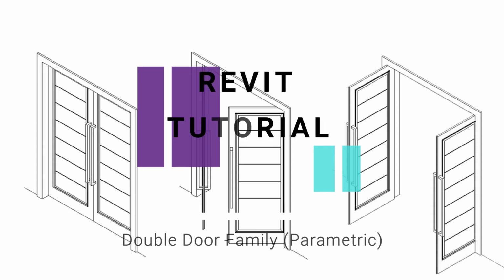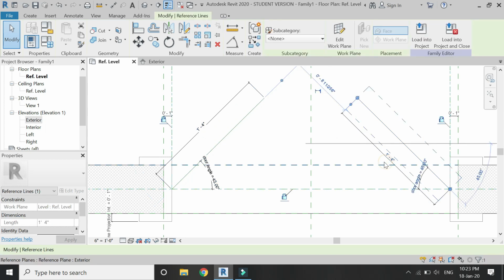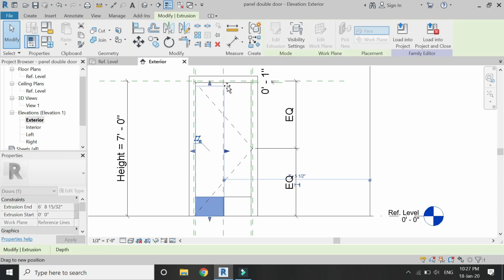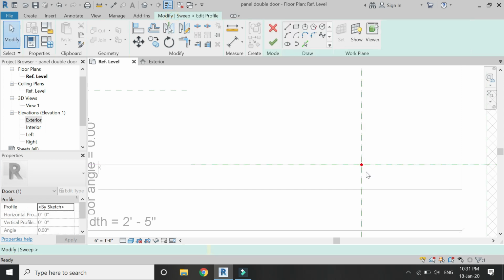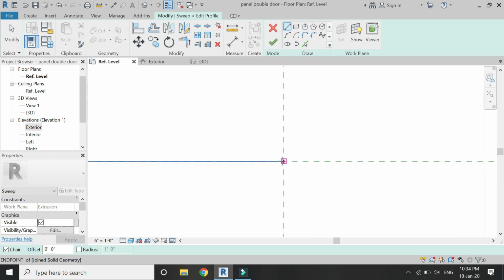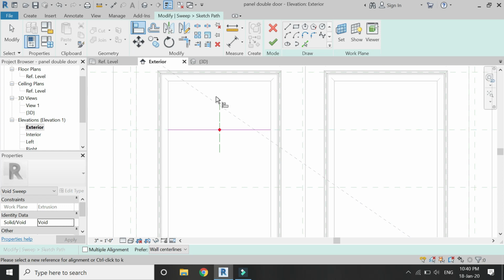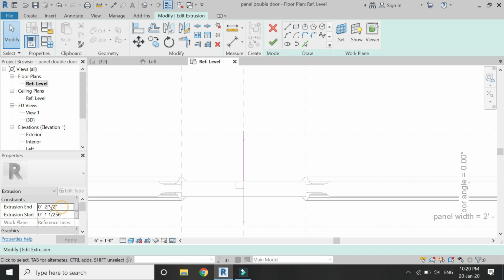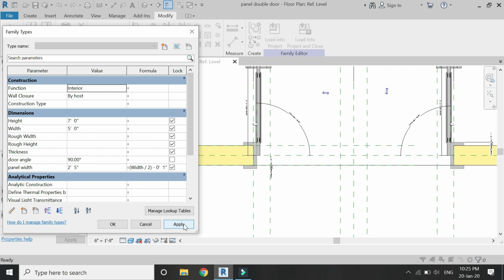Revit Tutorial - Double Door Family (Parametric)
In this video, I have created a parametric paneled double door in the door template file. You can change the height and width of this door and also rotate it any desired angle.